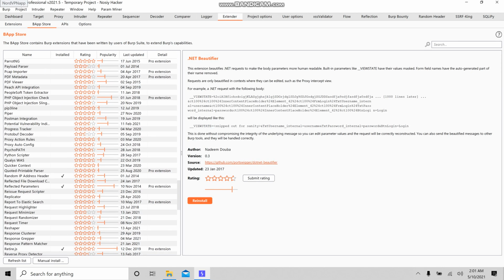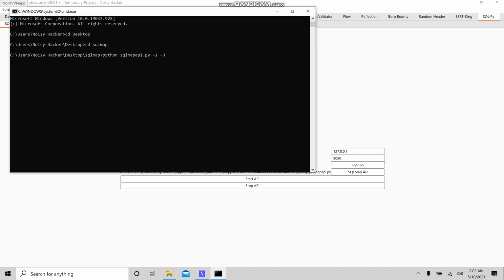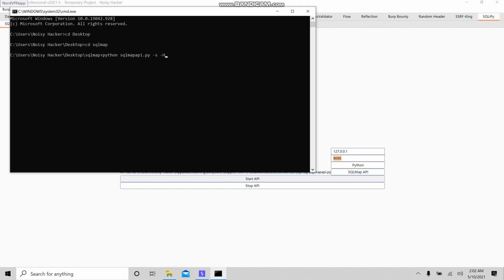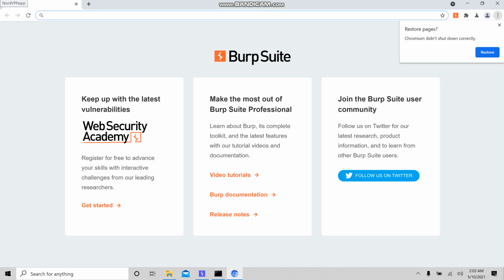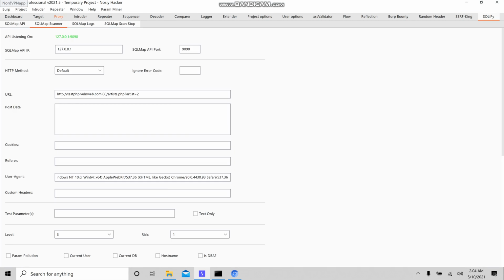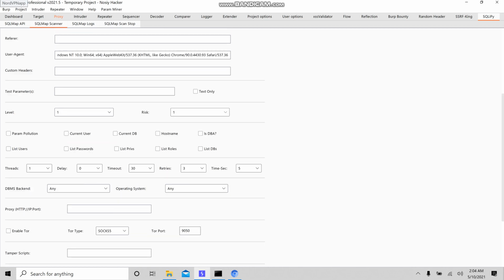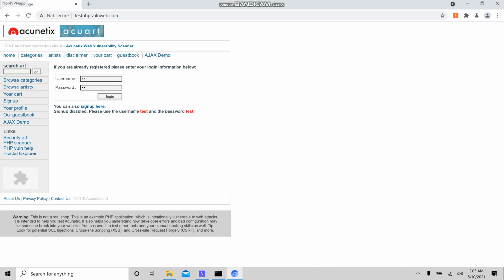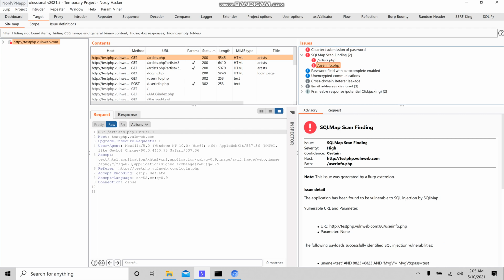Configuring Sqlmap to BurpSuite/Integration of Sqlmap to BurpSuite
Configuring Sqlmap to BurpSuite
Integration of Sqlmap to BurpSuite